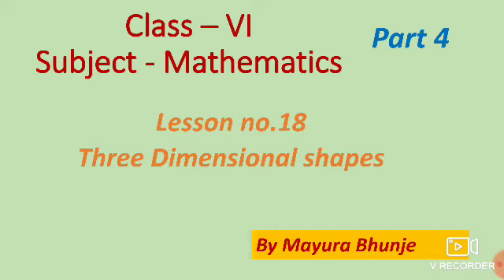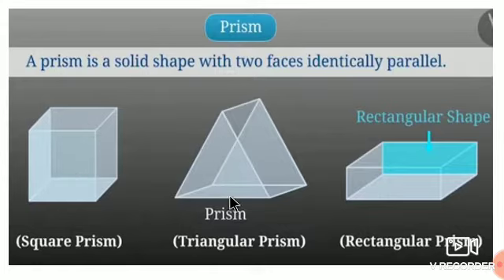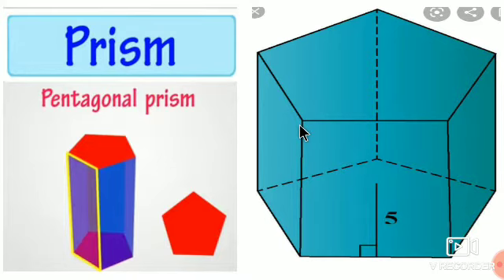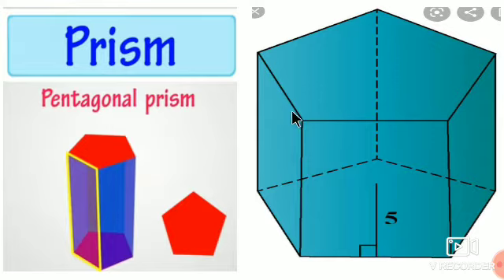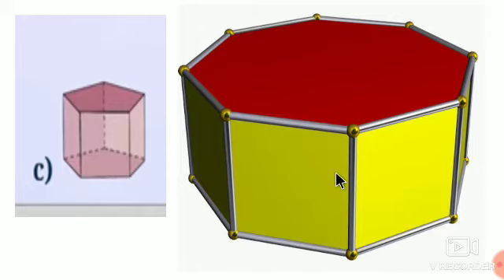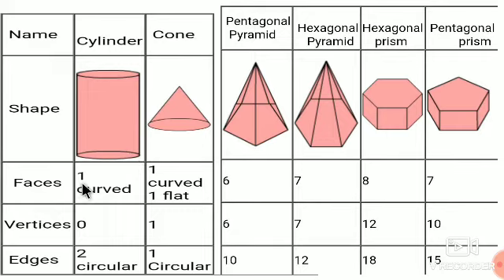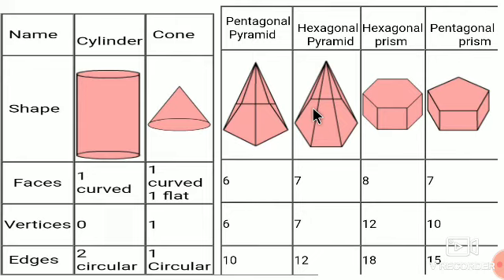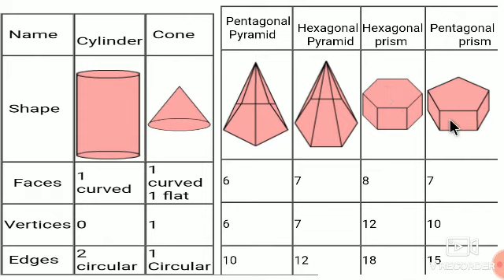6 th Maths Three Dimensional shapes part 4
Prism - types of prisms
Triangular prism
Quadrangular prism
pentagonal prism
hexagonal prism